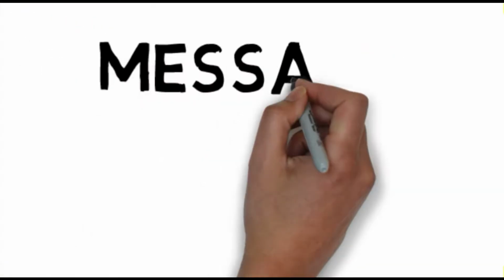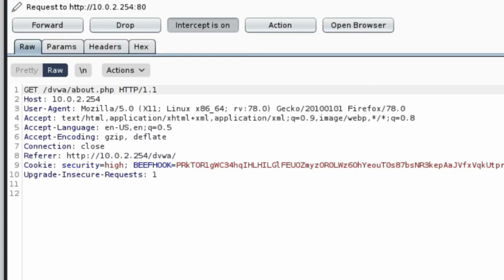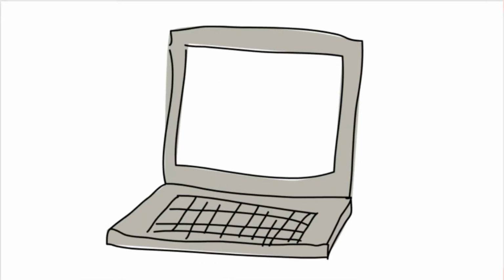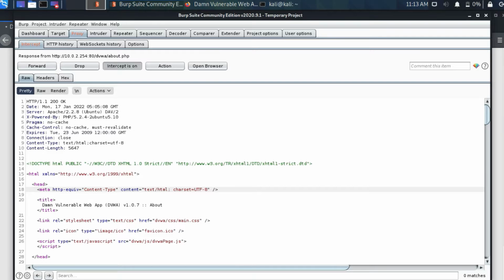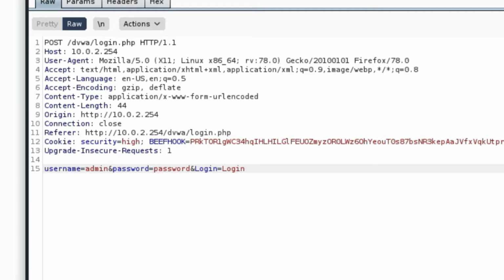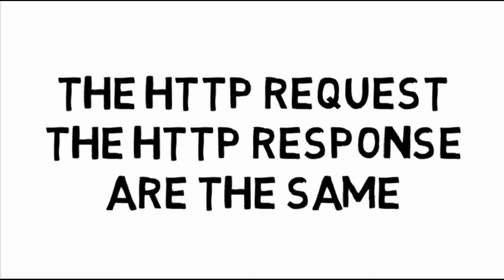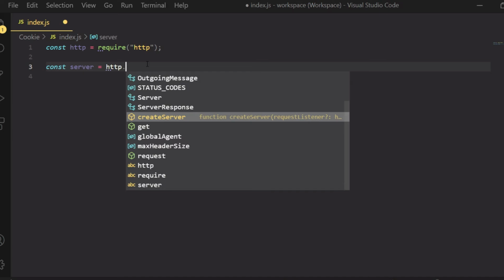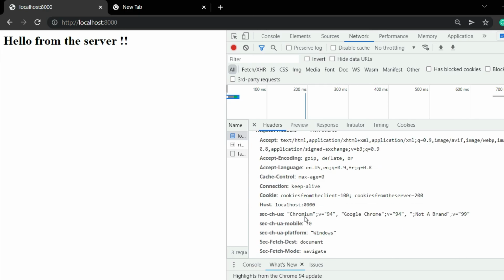Web Security | The HTTP Protocol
Web Security | HTTP Protocol
if you are a beginner in web security or web development one of the first concepts that you should learn is the HTTP protocol.
in this video, I try to explain the fundamentals of the HTTP protocol, how it works, what is a request and a response, status code, HTTP methods, HTTP proxy, and HTTP cookies.